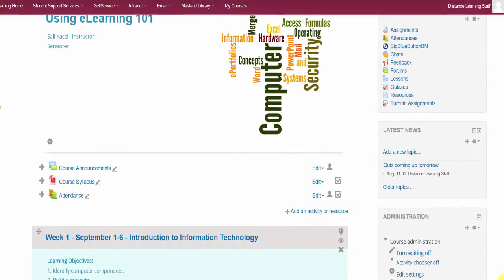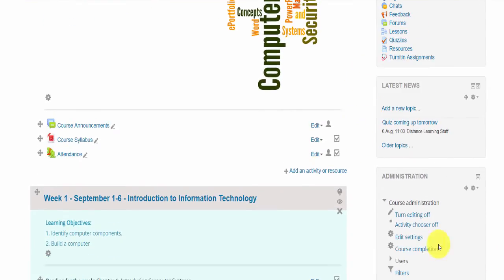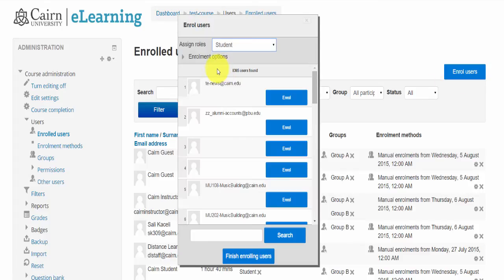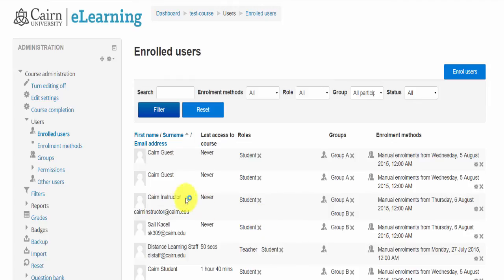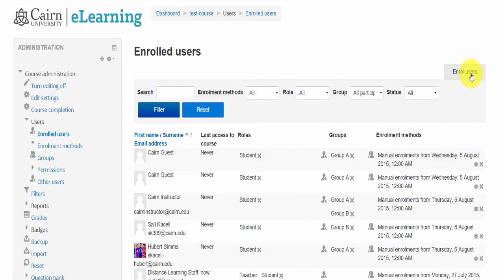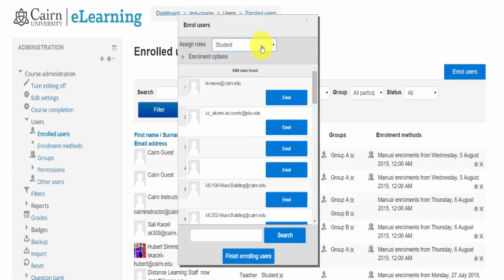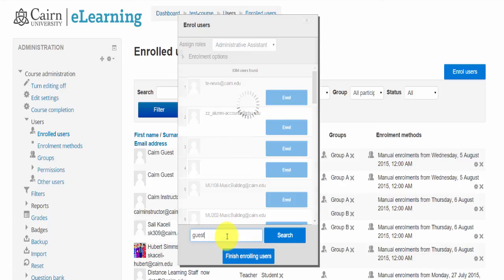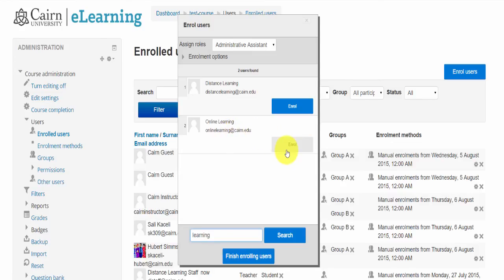Enrolling Students in a Course in Moodle™ Software Platform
An easy to follow step-by-step faculty tutorial outlining how to enroll students manually in a course in Moodle™ Software Platform.